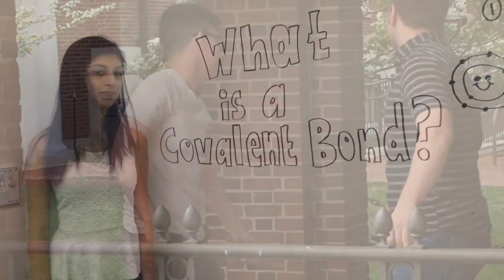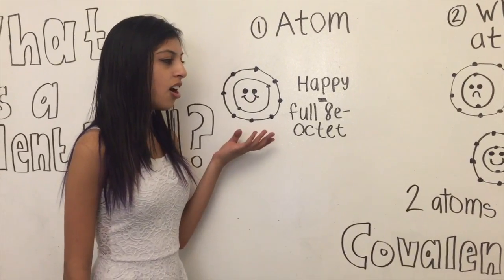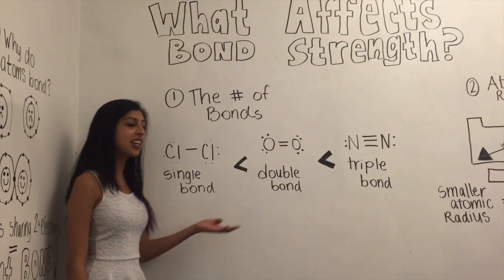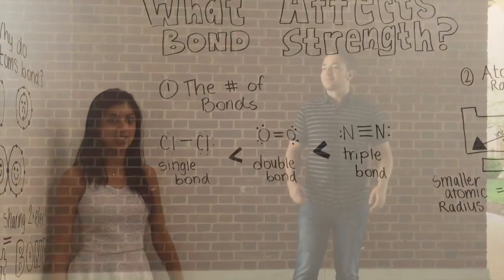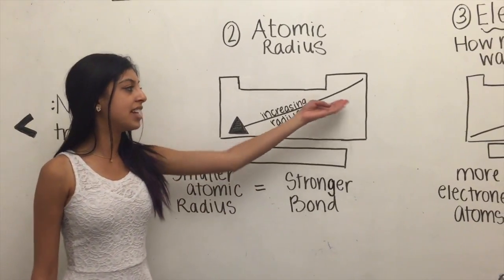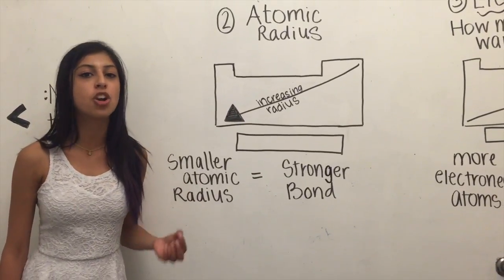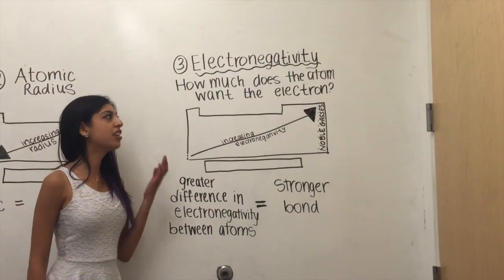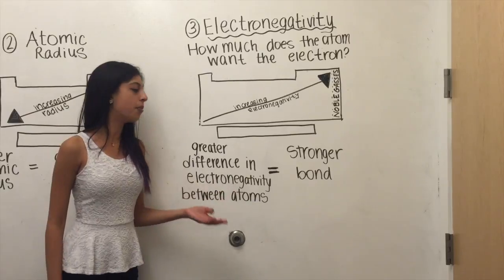Applied Chemistry Final Project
This video is about Applied Chemistry Final Project